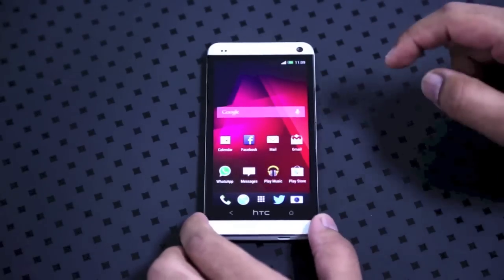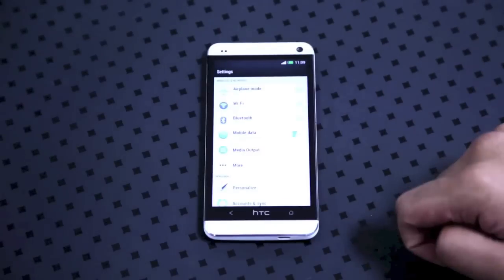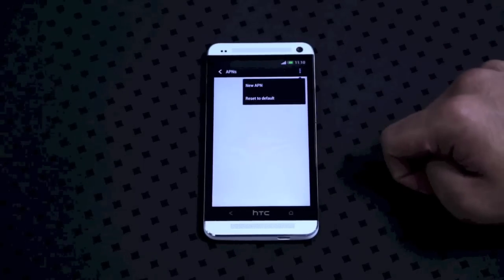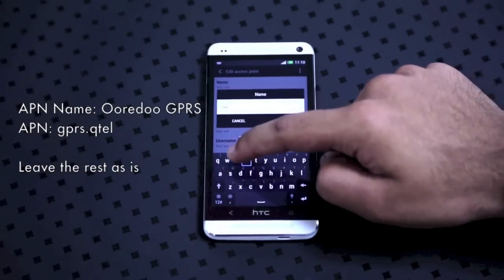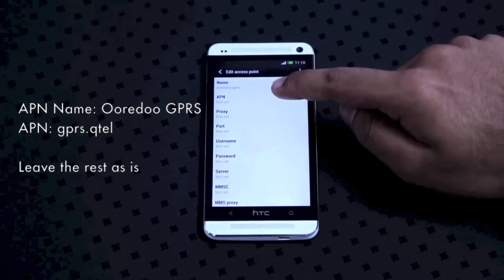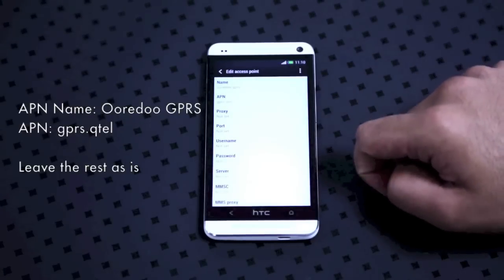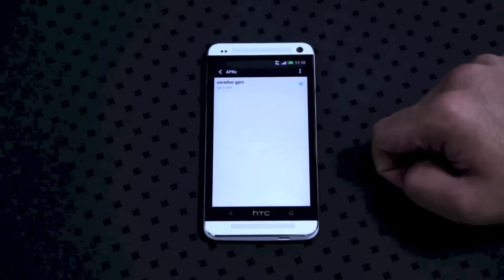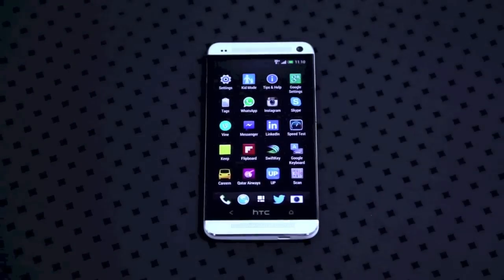APN Settings - Ooredoo Qatar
Here's a quick video explaining how you can set your APN for your Android device while on Ooredoo Qatar.

All you need is:

Name: Ooredoo GPRS
APN: gprs.qtel

Leave the rest as is. Some android devices may require you to enter APN Type. If you use a Sony Xperia device, set this to "default,supl" without quotes.